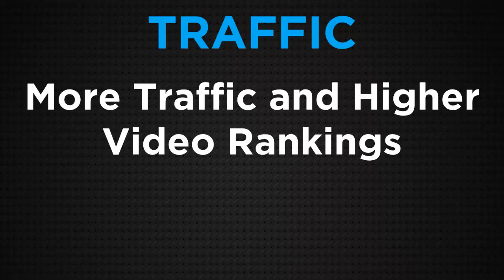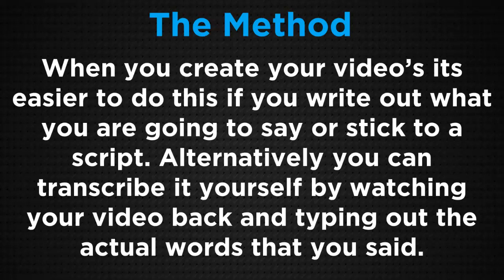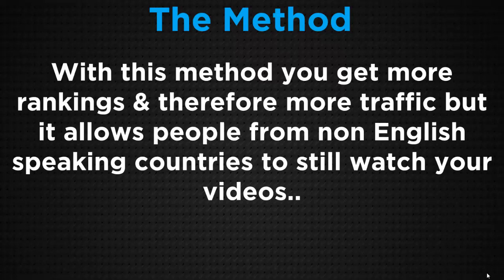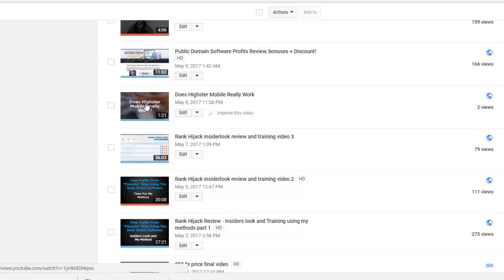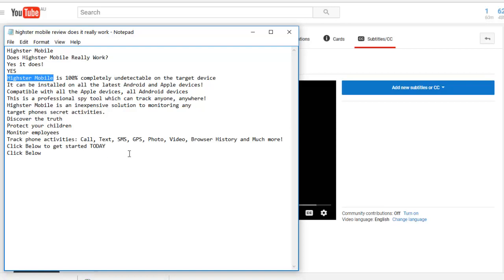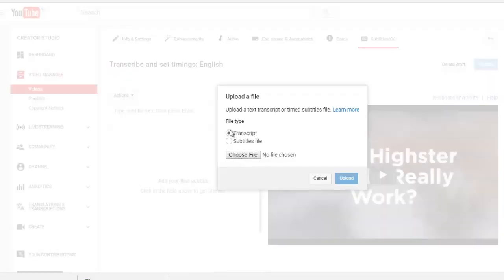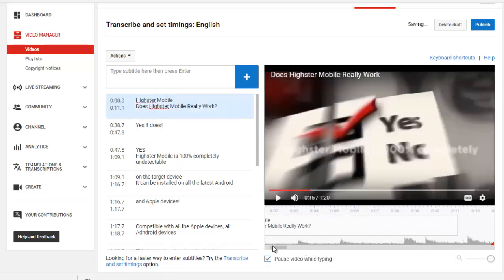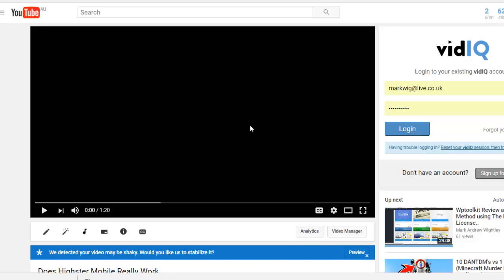How To Increase Rankings and Traffic From YouTube Video Transcriptions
Free access and this system builds you a list and Generates multiple streams of income without you needing to sell a thing.